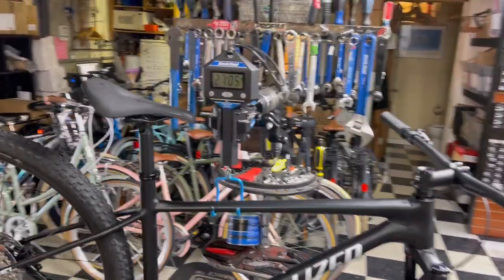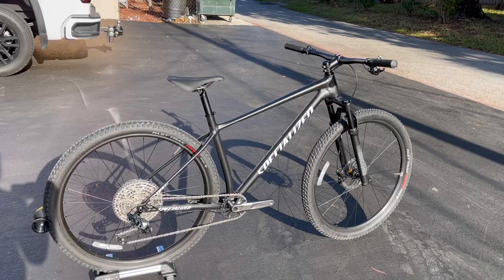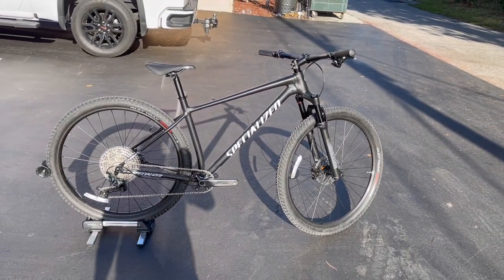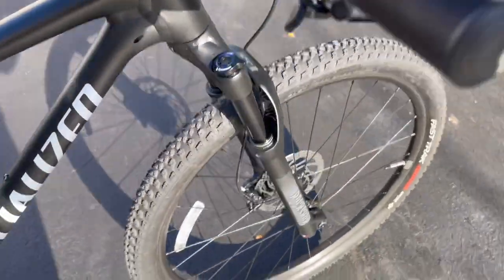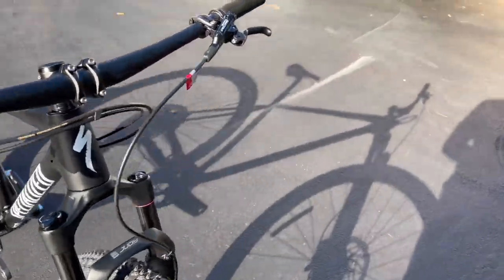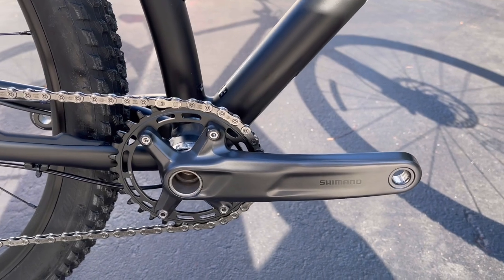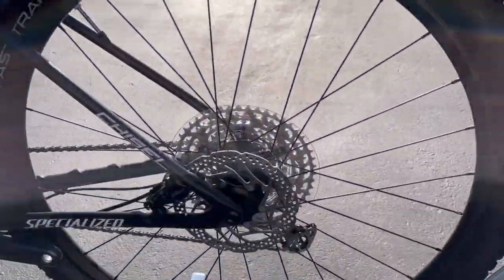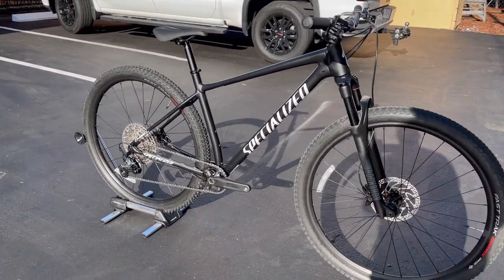*$1900* NO MORE NEED FOR CARBON?? 2021 SPECIALIZED CHISEL COMP